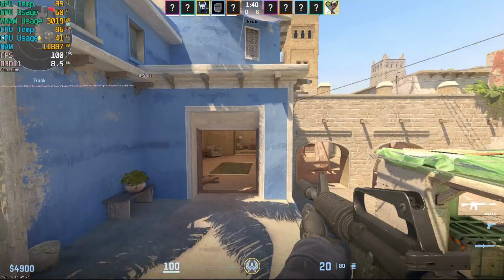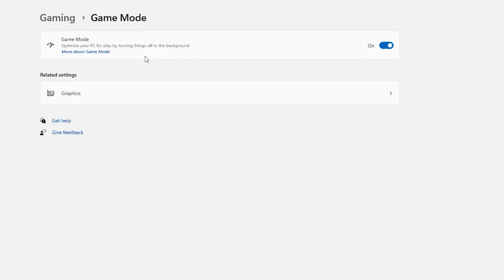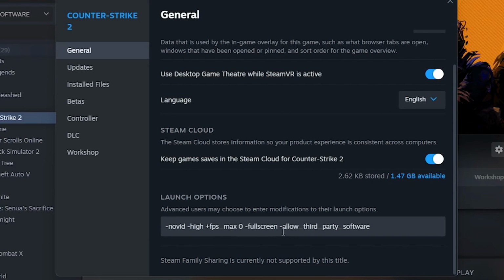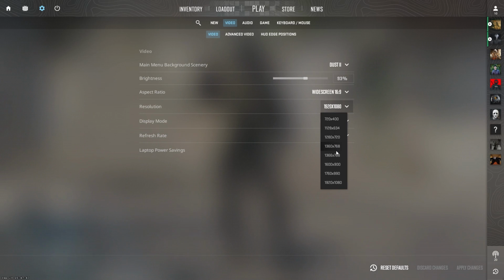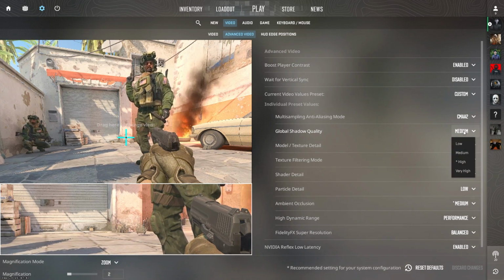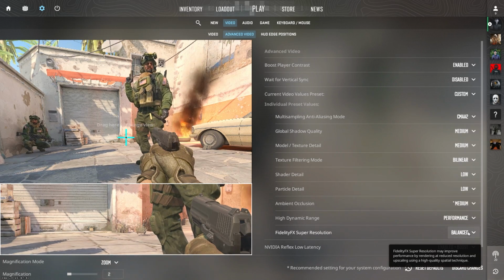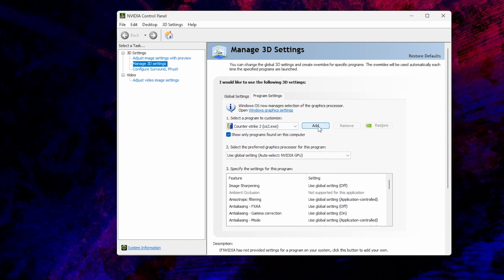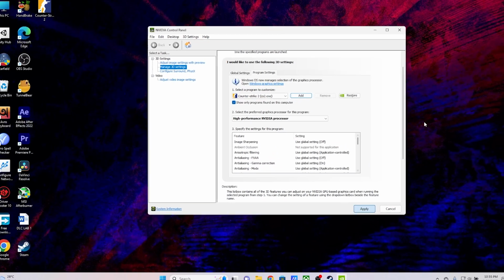CS2 Ultimate FPS Boost Guide For Maximum FPS! Counter Strike 2 Best Settings!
Launch commands:(copy paste)
-novid -high +fps_max 0 -fullscreen -allow_third_party_software

Counter-Strike 2 is the largest technical leap forward in Counter-Strike’s history, ensuring new features and updates for years to come.
Counter-Strike 2 is a free upgrade to CS:GO. So build your loadout, hone your skills, and prepare yourself for what’s next!

Check ‘About’ section to know more about me.